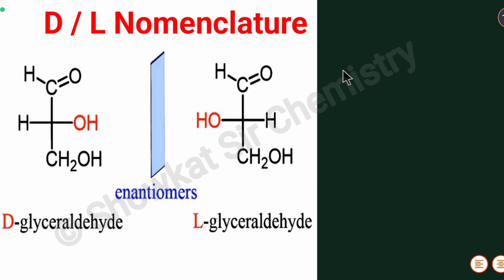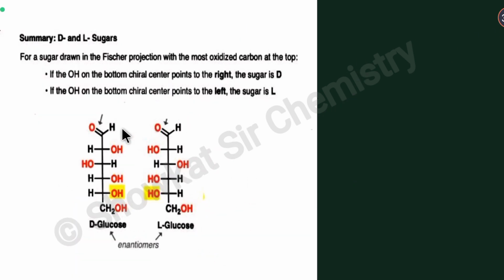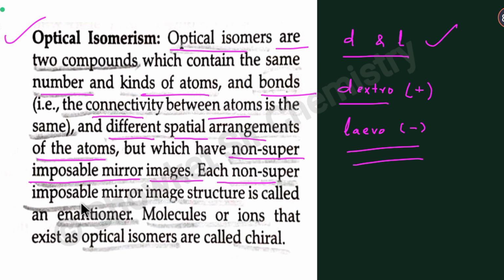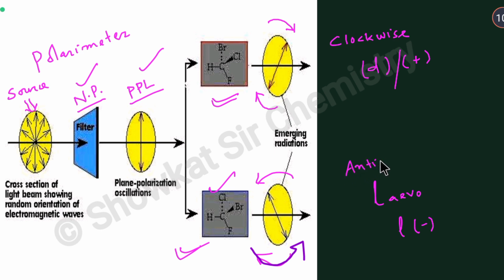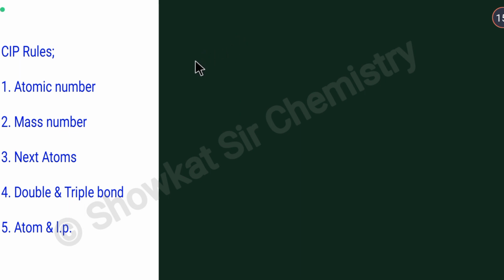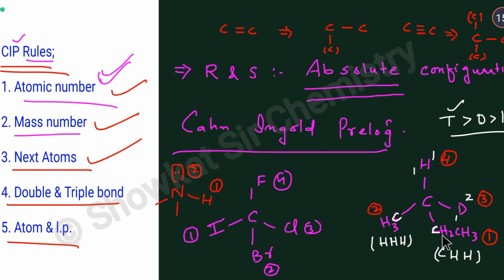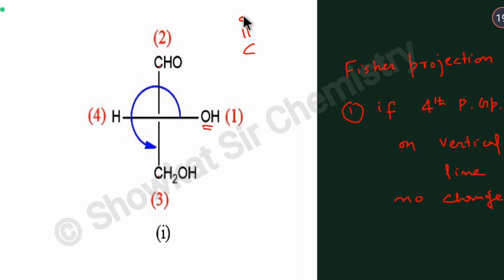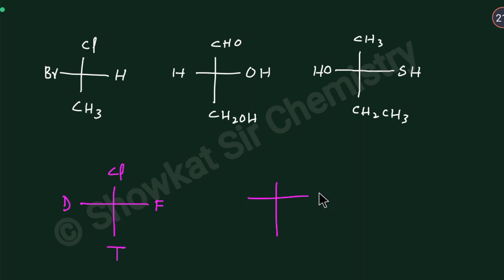D L and R S Configuration🔥 jkbose class 12 chemistry Most Important Questions 2024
D L , d l and R S nomenclature 🔥 d l and r s configuration
Chemistry Most Important Questions For Class 12th Jkbose

Chemistry Most Important Questions For Class 11th Jkbose

d l and r s nomenclature bsc 1st year